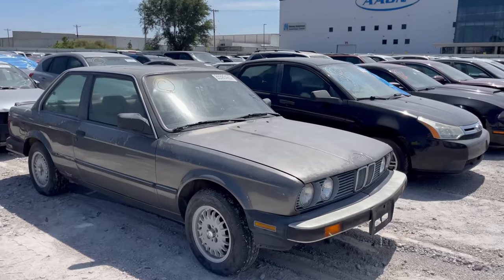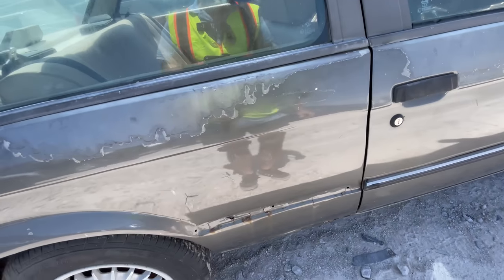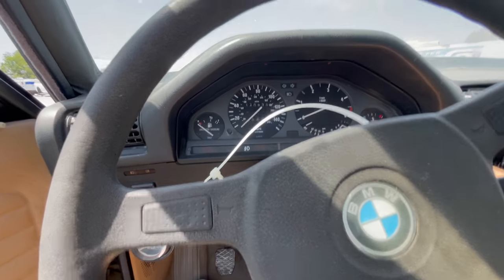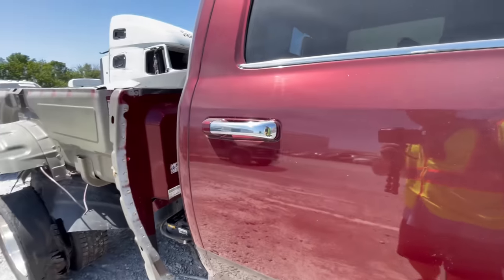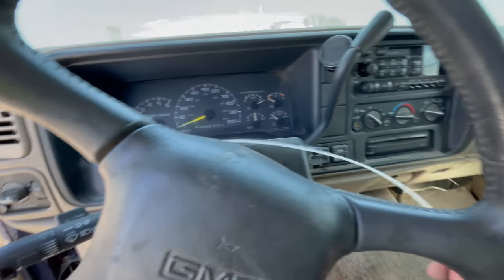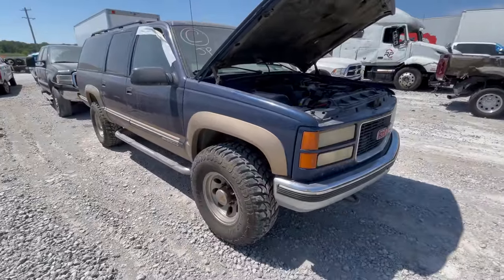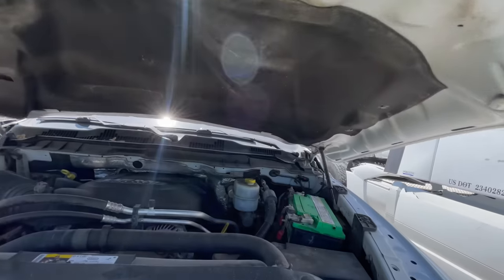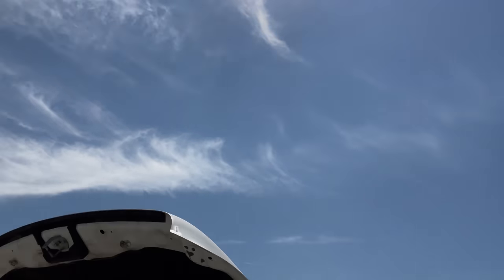325e: Best Ever?? Copart Walk Around - 9/4/23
I may have found another perfect BMW to restore! In this video, I'll give you a 1986 BMW 325e review because the BMW e30 is a great restoration project! I'll also give you a 1999 GMC 2500 Suburban review and a  2017 Ram 2500 review.

As always a huge thanks to everyone at Copart!

1986 BMW 325e, bmw e30 build, bmw 325e build, bmw 325e e30, 1999 GMC 2500 specs, GMC SUBURBAN 1999, 1999 GMC SUBURBAN 2500, GMC 2500 TOWING CAPACITY, 2017 ram 2500 cummins, 2017 ram 2500 review, monkey wrench mike, auto auction rebuilds, auto auction rebuilds copart walk around, copart, copart auto auction, iaa, iaa auto auction